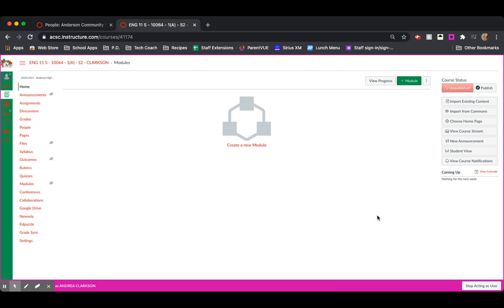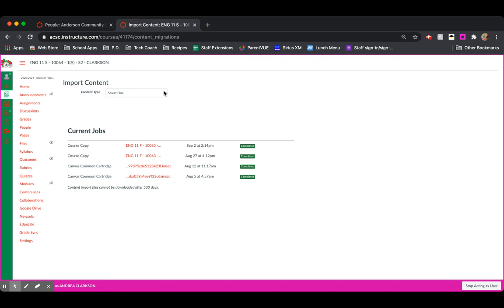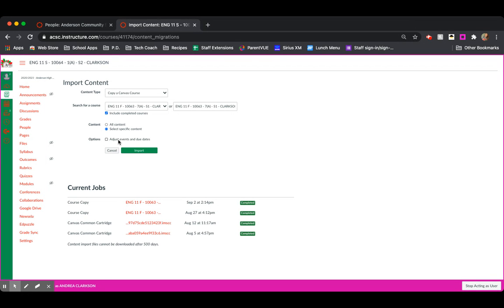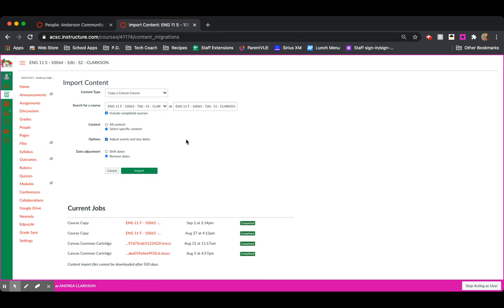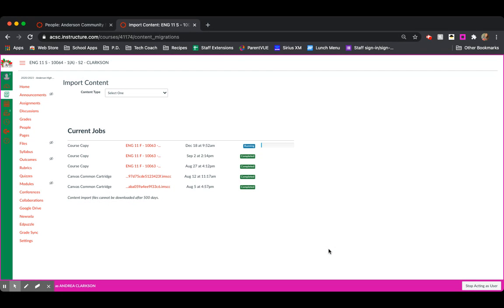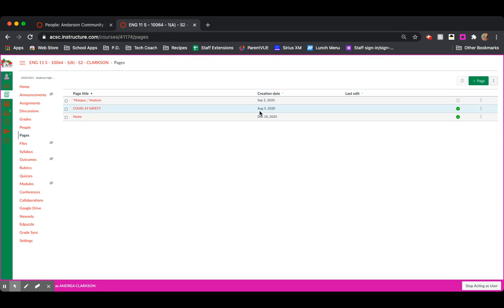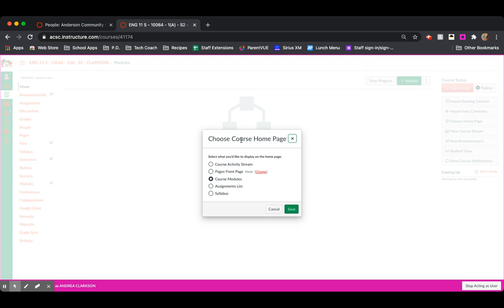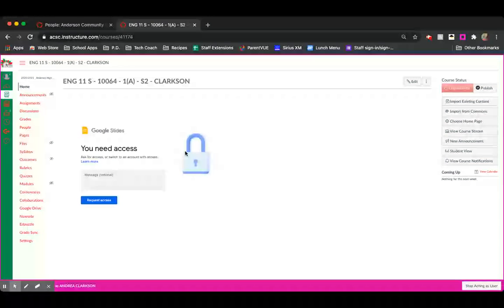Importing Homepage from Previous Course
Want to use the same homepage as your current course for next semester or next year? This step-by-step guide will help you import your homepage to your new course and set it!